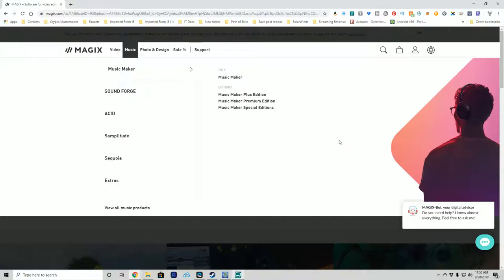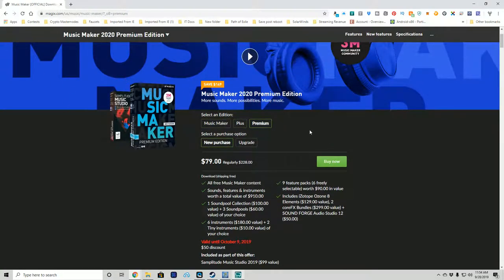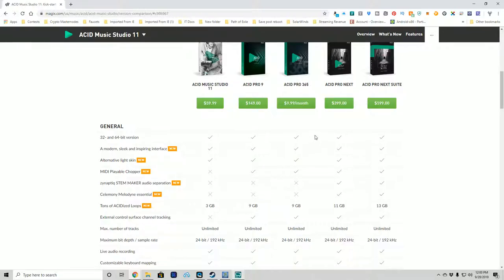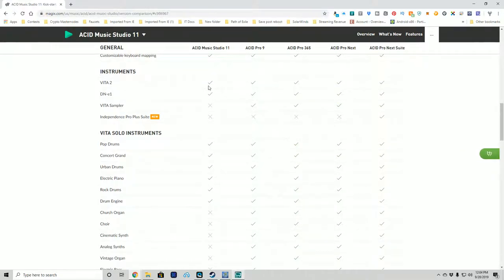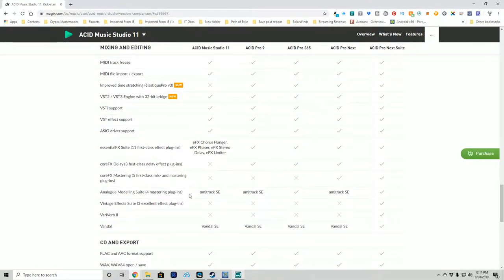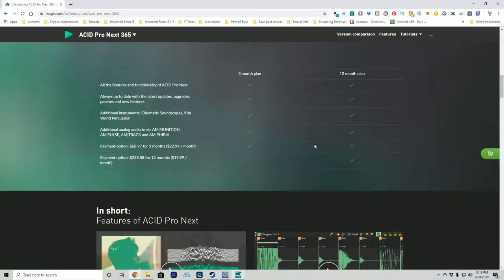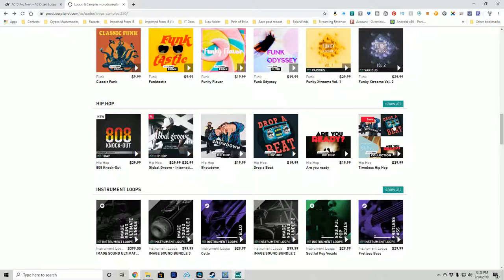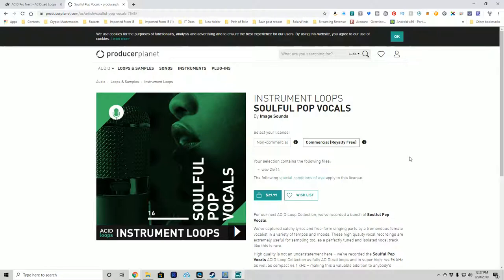Acid Pro Next #3 - Which version of Acid is right for me?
Today I cover the different versions of Acid that are available at the time this video is being made as well as some determining factors in choosing which version is right for you.